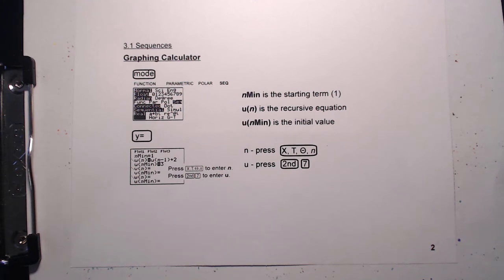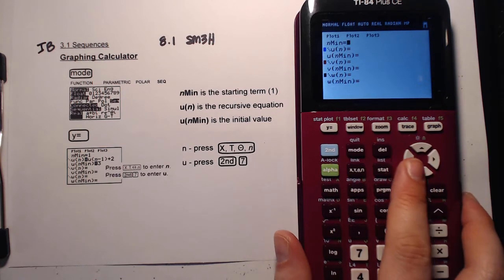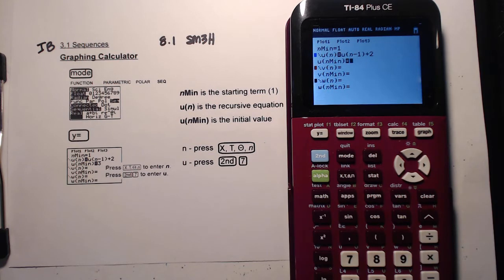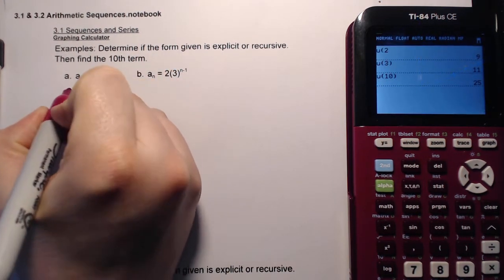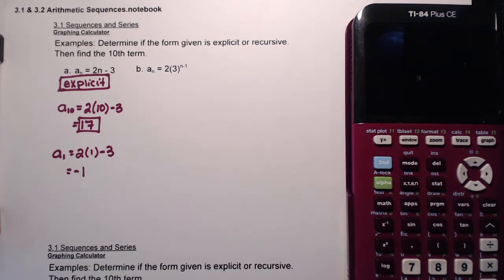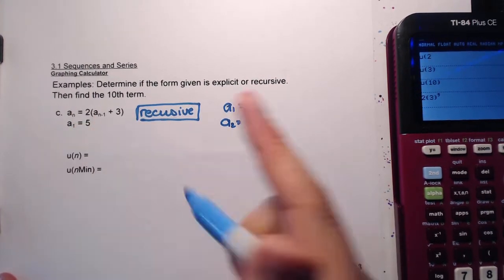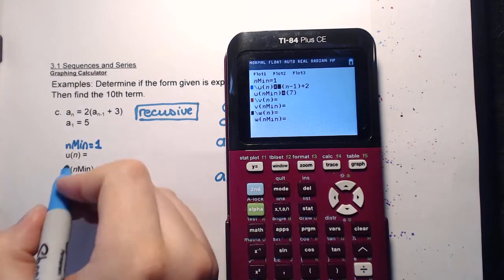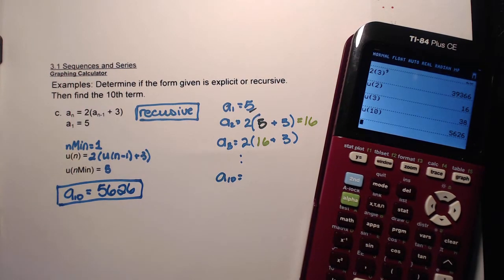IB 3.1 Sequences Pt2